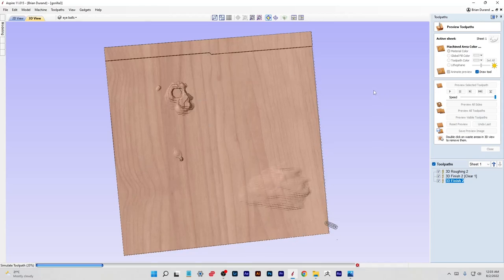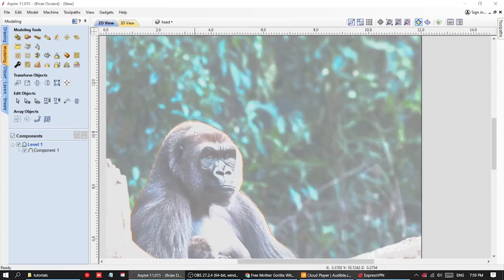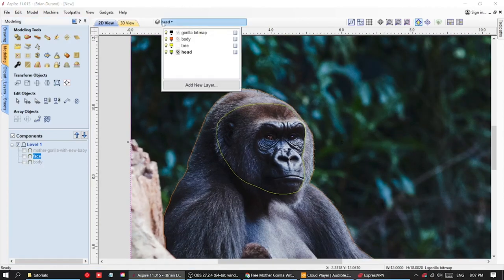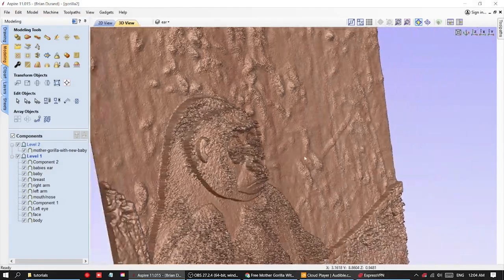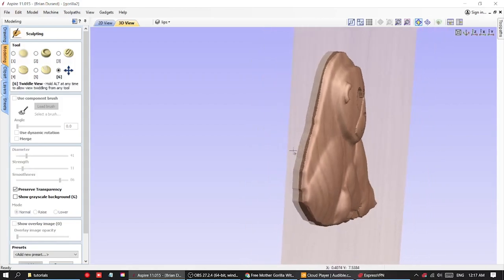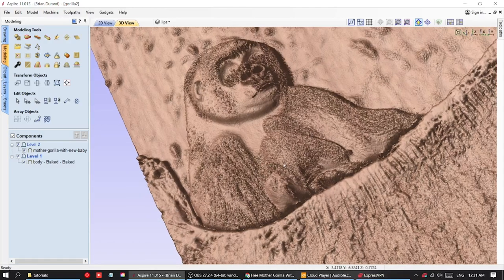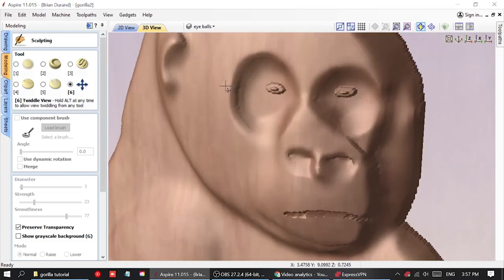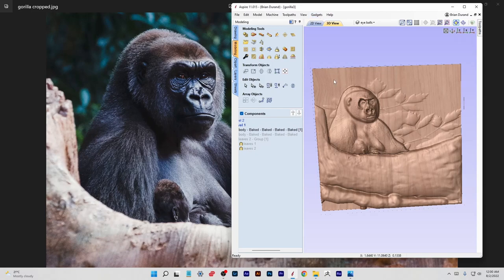Learn to 3D model in Vectric Aspire. Episode 2. How to use the sculpting tools.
In this second episode of Learn to 3D model in Vectric Aspire, I will show you how to make a detailed model of a gorilla from an image. Learn to create layered vectors, as well as use the 3D sculpting tools.

Reference image of gorilla.

Contact Durand's Designs if you would like us to convert an image to a 3D model or other custom modeling jobs.

00:00 - Intro
00:36 - Download free image. Setup.
01:50 - Creating the layers and vectors.
04:18 - Creating 3D components.
08:20 - Creating the skin component.
19:47 - Start 3D sculpting.
36:30 - Final 3D model.